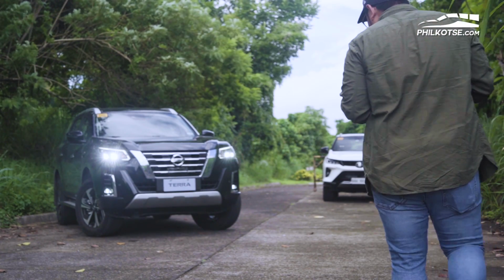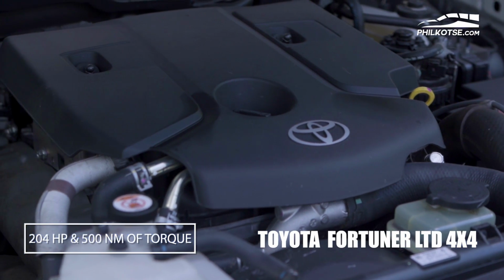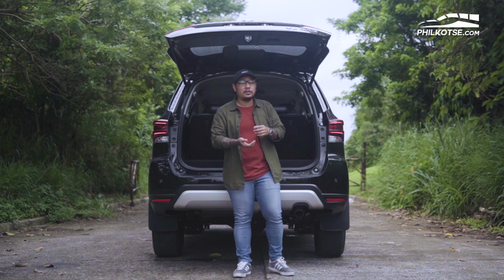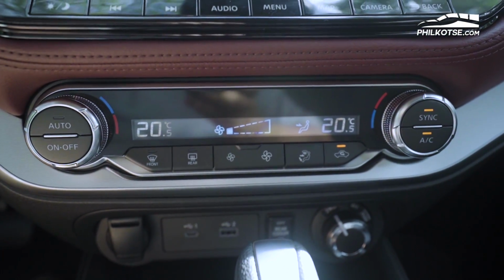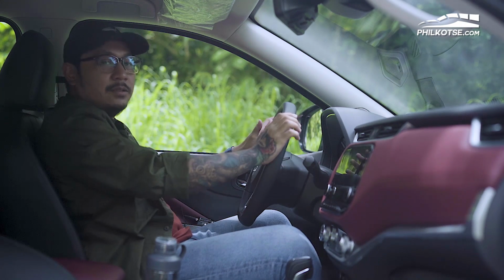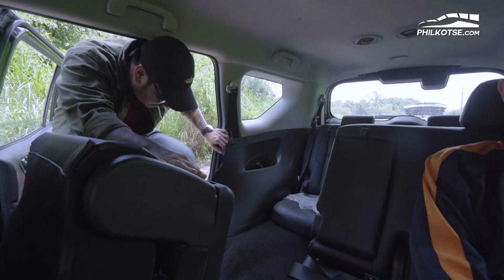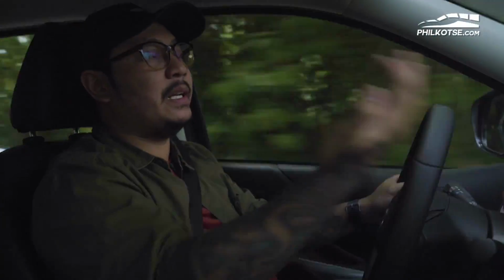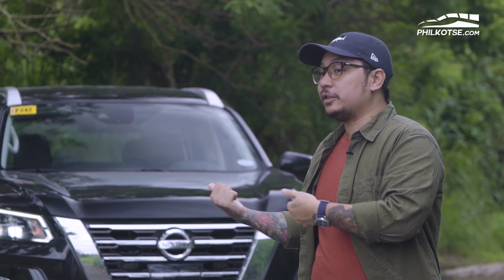2022 Nissan Terra Facelift: Stir the pot (+ Toyota Fortuner comparison) | Philkotse Reviews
After focusing on the Navara for the first half of the year, Nissan is turning to their midsize SUV to increase their sales by year-end. The new facelifted Nissan Terra features a new face and a handful of new features that challenge the norm of the SUVs in the Philippines for its price point. Does it have what it takes to change the status quo? Watch as Jacob reviews the 2022 Nissan Terra VL 4x4 AT, also in comparison to the top-spec Toyota Fortuner LTD 4x4 AT.

2022 Nissan Terra Pricing:
EL 4x2 MT - P1,649,000
VE 4x2 AT - P1,829,000
VL 4x2 AT - P1,999,000
VL 4x4 AT - P2,339,000